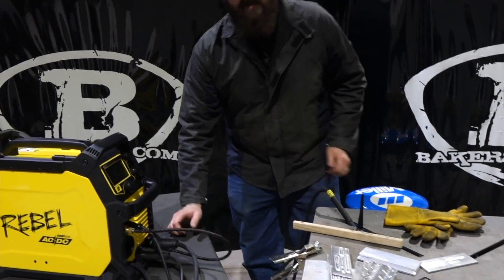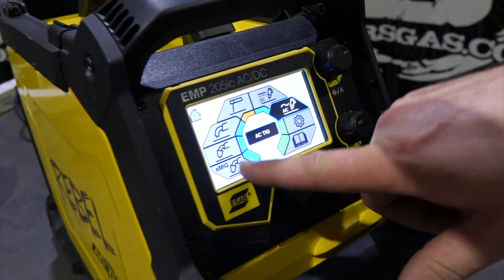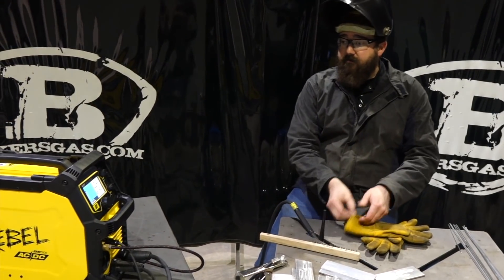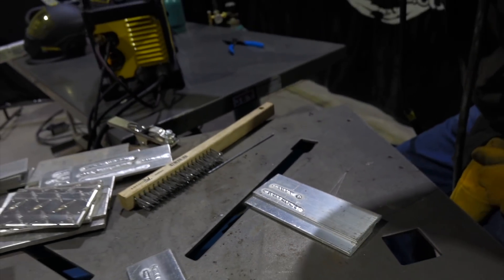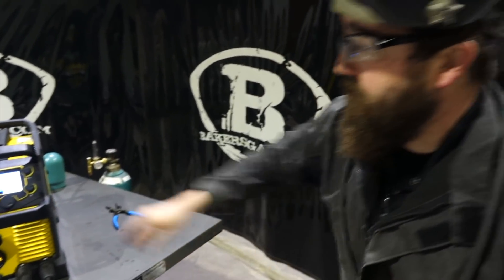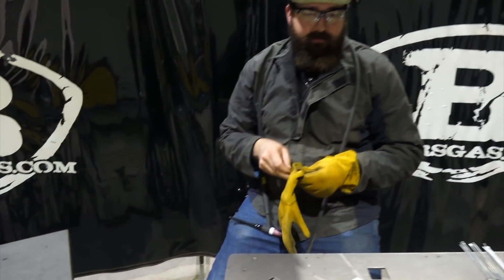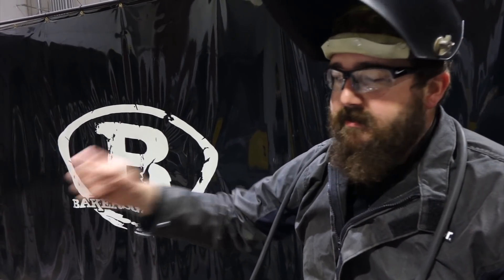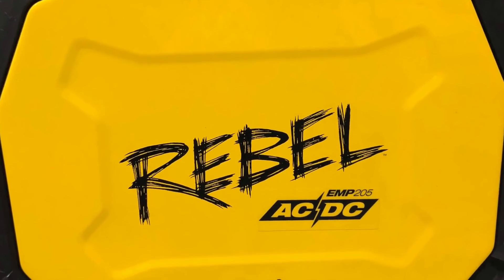ESAB REBEL 205 AC TIG Review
Watch us review the AC TIG capabilities on this GO ANYWHERE WELD ANYTHING  ESAB Rebel! This is part 2 where we focus just on the AC TIG. This machine will be shipping soon but we wanted to give you a sneak peak and our opinion on the unit and specifically AC TIG. Leave any comments and we will be sure to get back with you!